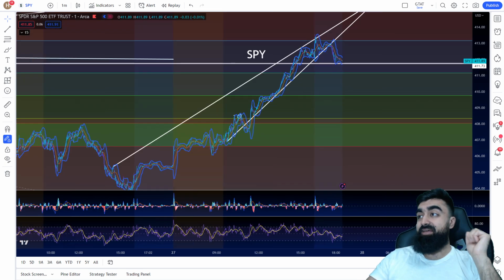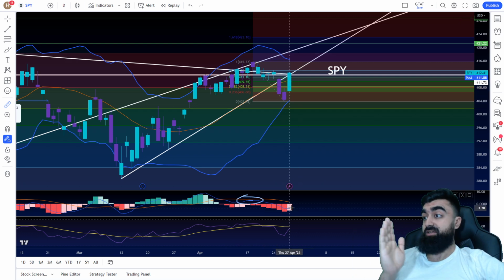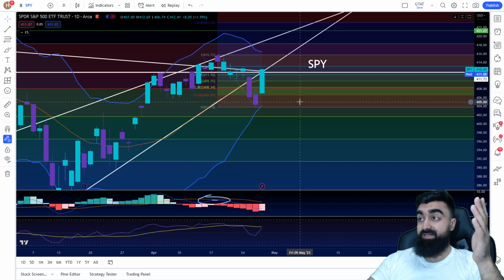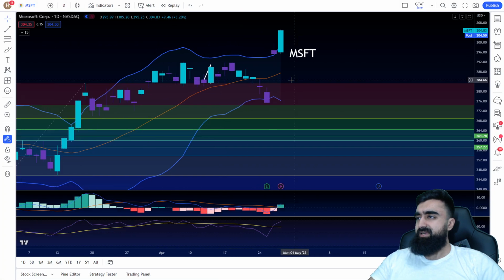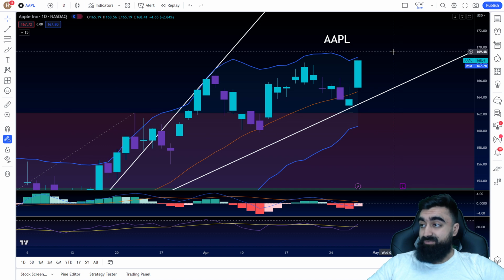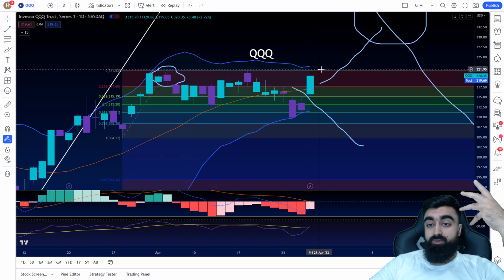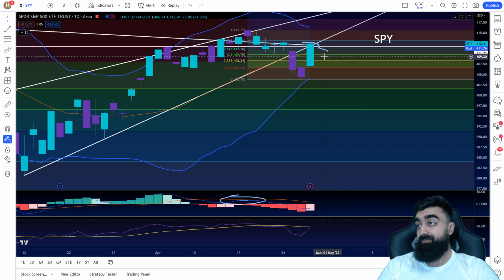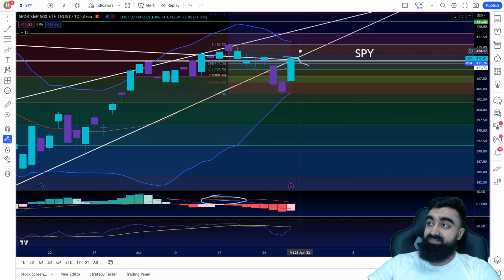SPY REVERSAL HOW LONG? // Stock market SP500 Nasdaq 100 SPY Stock QQQ IWM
Timestamps:

Intro/Macro News
 TIP (BOND ETF)
VIX Volatility